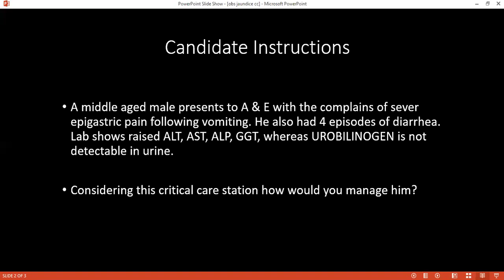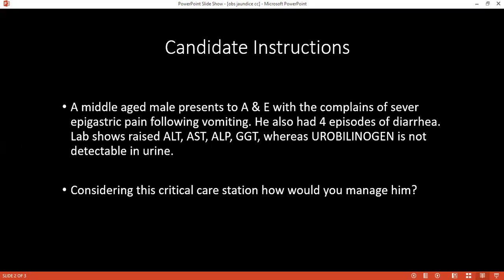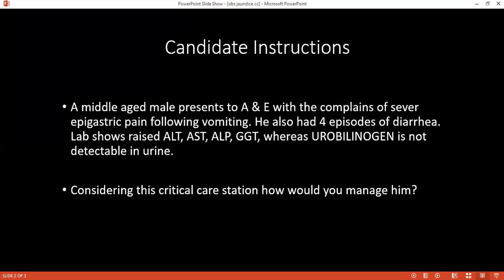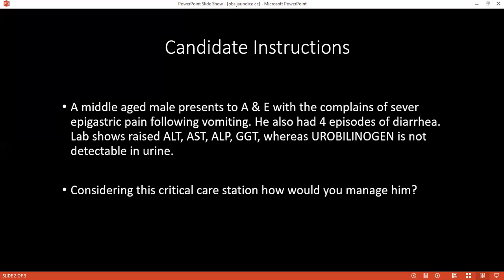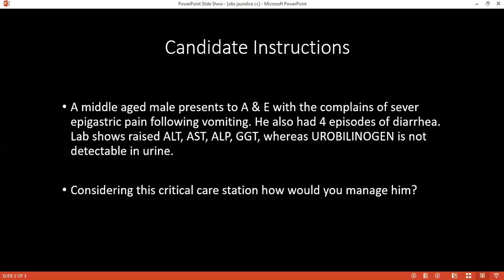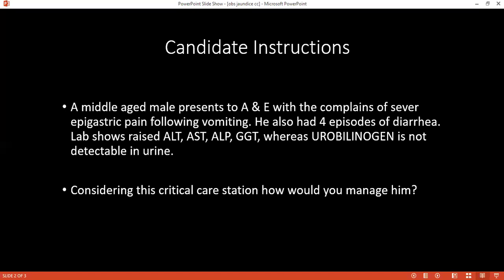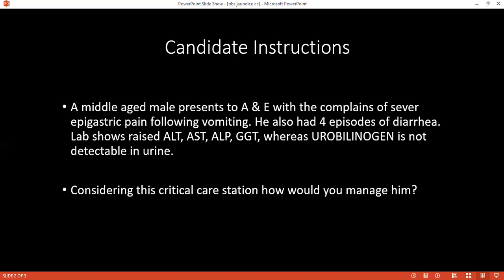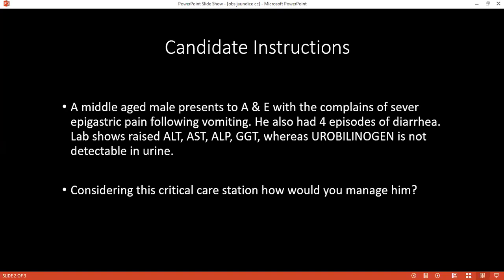CRITICAL CARE SCENARIO OF OBSTRUCTIVE JAUNDICE